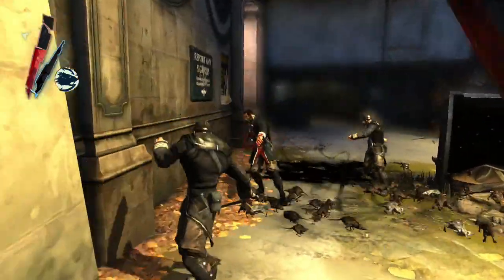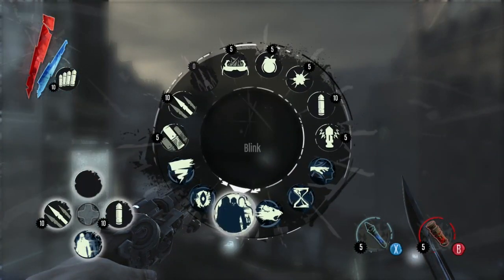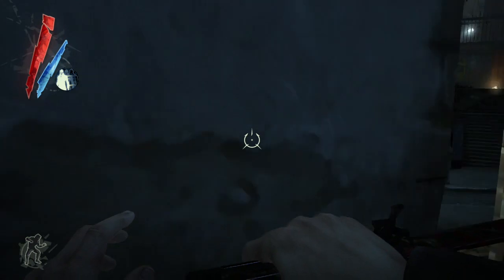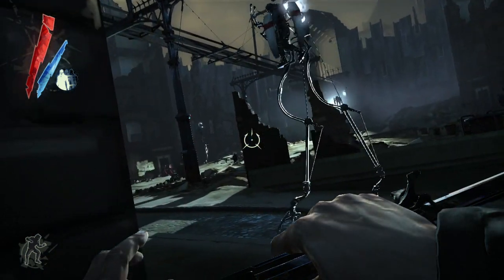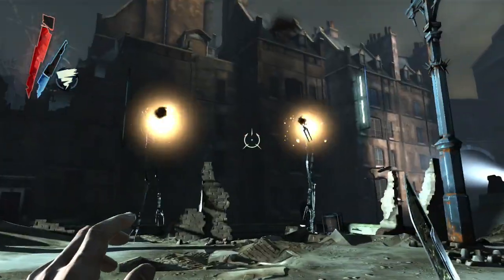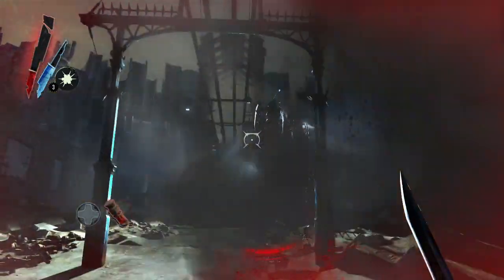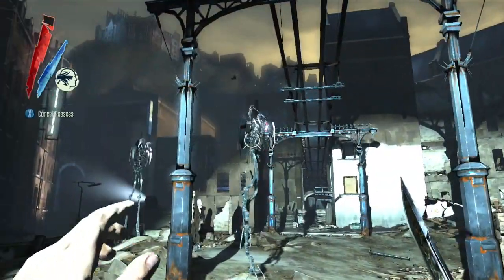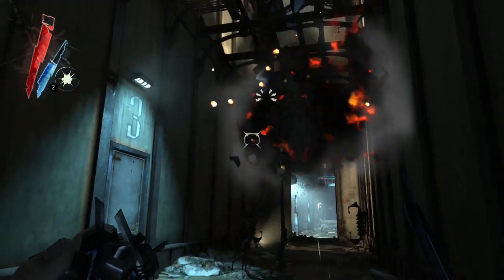Direct Attack - Dishonored Developer Walkthrough Trailer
This gameplay video for Dishonored takes a direct approach at eliminating the bad guys.

Follow Dishonored at GameSpot.com!